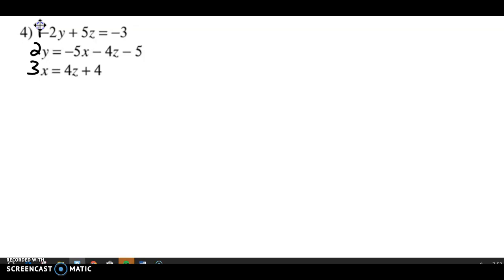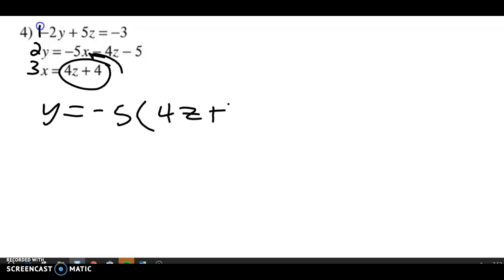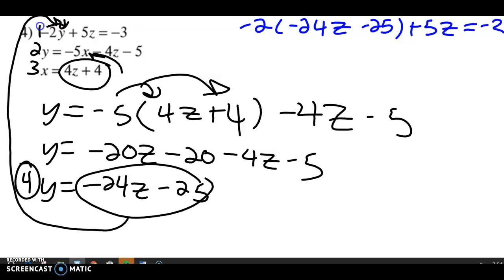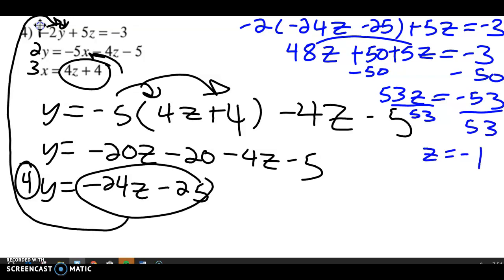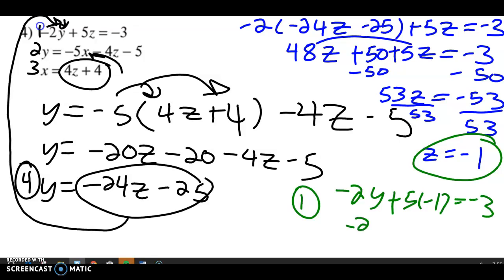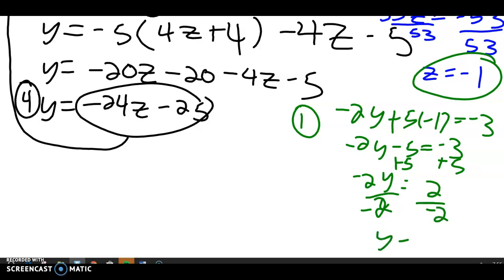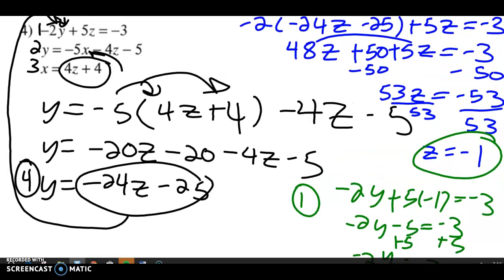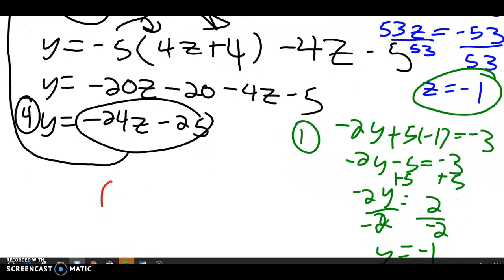Systems of 3 equations substitution 4